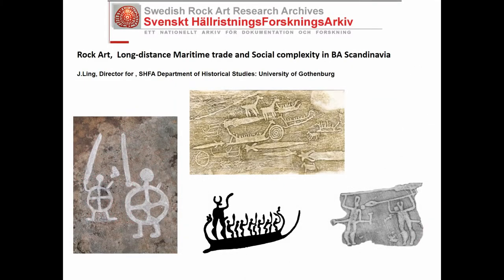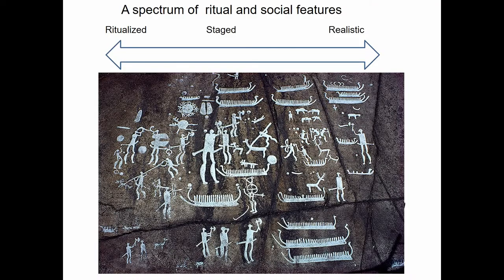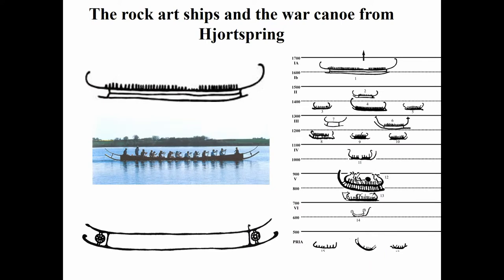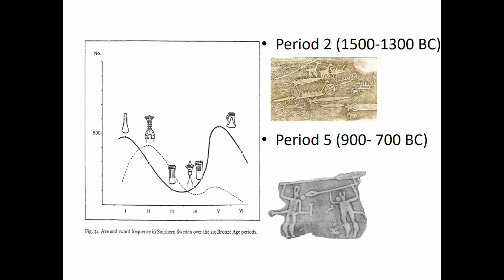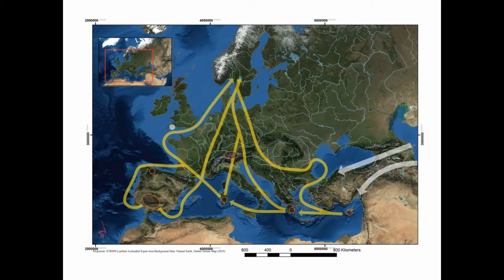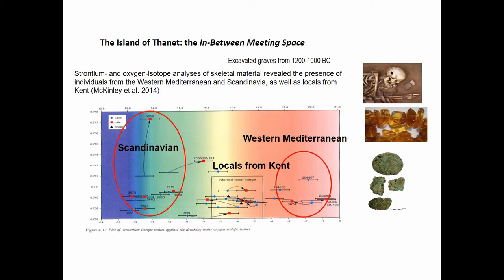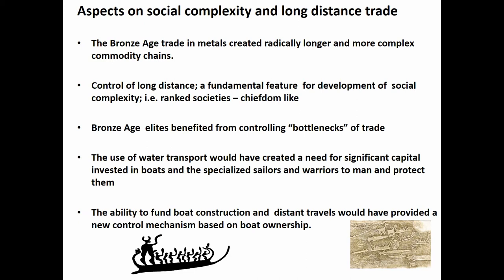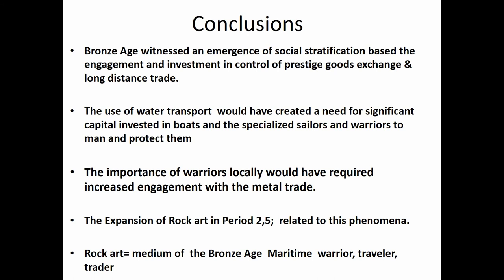Rock art, seascapes & long distance trade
Warriors in staged scenes on-board war canoes or adjacent to war canoes are common features in the Scandinavian rock art from the Bronze Age. The rock art appears at the same time as the Scandinavian societies become engaged in long distance trade of metal. Local warriors would have increasingly played an important role in the metal trade. Elite household’s investment in the maritime forces of production, ships and warriors, was therefore a crucial feature for the engagement in this kind of action. The ability to fund boat construction and crew ships provided a new control apparatus, for maritime ventures, based on ships ownership. This would have favoured the rise of maritime polities in Scandinavia. In this paper I argue for the notion that the praxis of carving ships onto the stone could have served to manifest the agency of the maritime warriors.

Author: Associate Professor Ling, Johan - Univeristy of Gotehnburg (Presenting author)